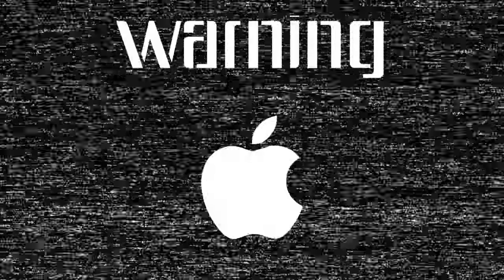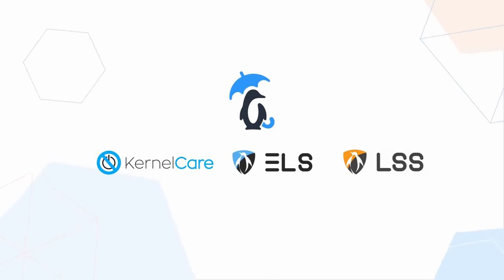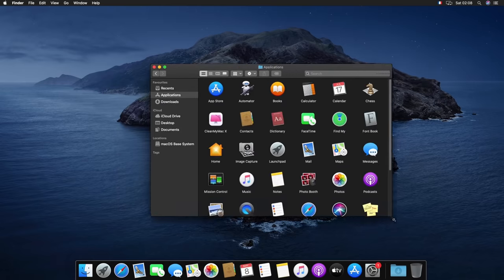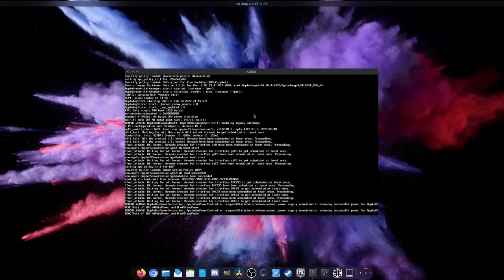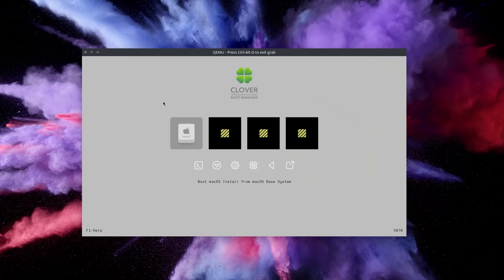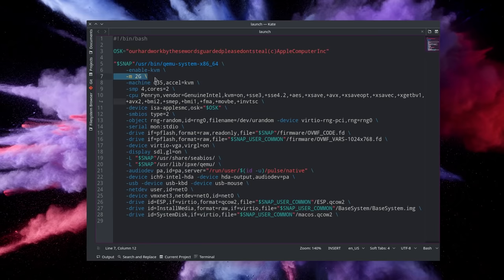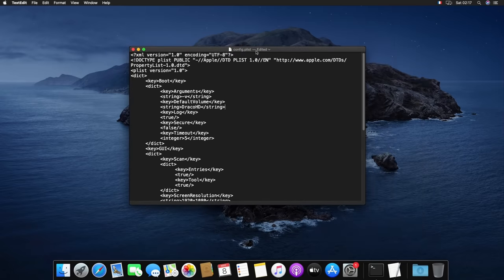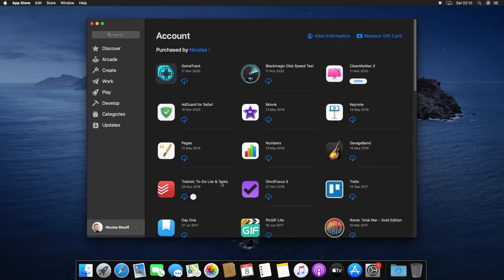Run macOS on Linux with 1 COMMAND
Most of you probably know that you can only run macOS on hardware that Apple sells, at least if you're not willing to go the hackintosh route, which can be painful and complex. Still, some of us might want, or need to test stuff out on Apple's operating system, fortunately, there is now a simple solution to do just that, with just one command line.

Sosumi is a SNAP package that lets you install a Qemu virtual machine running Mac OS Catalina. It's nothing you couldn't do on your own with a bit more time, but this snap package has the advantage of being just one command line away, and taking care of all the setup for you.

Now be warned that Apple's End User Licence Agreement doesn't allow to run Mac OS in a VM on hardware that isn't made by Apple, so do this at your own risk!

As always with virtual machines, you need to ensure that your CPU supports virtualization in the BIOS.

Once you're all set, you just open a terminal window, and run this command:

sudo snap install sosumi

Let the installation run its course, and you should get a menu entry called, you guessed it, SOSUMI.

Run that to initialize the VM. You should get a terminal window which shows you the download progress for the system image that will let you install macOS.

Click inside the window to focus is, and then press enter to start the installer.
After a while, you should end up in the installer window for Mac OS.

To begin with, you'll have to format the virtual disk that the VM has created for you. Double click on "disk utility", and select the disk called "Apple Inc. VirtIO Block media", with a size of 68Gb.

Then, click on "Erase", and select the format you'd prefer using, I used APFS, as that's the most recent Apple Filesystem, but it will work fine if you use Mac OS Extended.
Click the "Erase" button.

The operation should be pretty fast, and you can then close the disk utility window, and start the installer by double clicking on "Reinstall macOS".

Once the installation is complete, your VM will reboot and let you complete the first-run setup. You'll end up in Clover again.
One last reboot, and you'll be able to select the "Boot mac OS frm Mac HD" option in Clover, the last option on the right.

Once the boot process is complete, you'll have to sift through a few settings screen, and log in using an Apple ID, or create one if you don't already have one.

Close the VM by shutting it down, and open your file manager. Snaps create a folder in your /home directory, to store everything, so head over there, and go to Sosumi, then Common.

Here, you'll find a file called "launch".
First, make a copy, in case something goes wrong, so you can restore the previous version, open the file with your text editor of choice.

In this file, you'll see all the parameters for the Qemu virtual machine.

-m defines the memory usage of the VM, in gigabytes. By default, it's 2, but as I have 32Gb on my device, I'll put 16 in there.

Now, for the window resolution, it's a bit more involved.

Type diskutil list

Grab the identifier for the disk that reads EFI,  it should be the same as mine, disk2s1.

Then type
sudo diskutil mount disk2s1

or replace disk2s1 by the correct identifier for your EFI disk.

Now open the Finder, and go to the EFI disk in the sidebar. Open the CLOVER folder, and ediut the config.plist file, using textedit.

Here, you'll find a line that reads screenresolution. Change the default of 1280x720 by what you want to use, in my case, 1920x1080. Save the file.

Now, shut down the VM, and restart it.
Right when you see the terminal window open, hit "escape". You'll see an interface that looks like a BIOS. Select device manager, OVMF Platform Configuration and then "change preferred".

Press the F10 key to save, and then escape until you get back to the main menu, where you'll then select "Continue".

You can also change the CPU core count affected to the VM. By default, you'll get 4 threads for 2 cores, listed in the line "-smp 4,cores=2".
You can change that by putting another number.